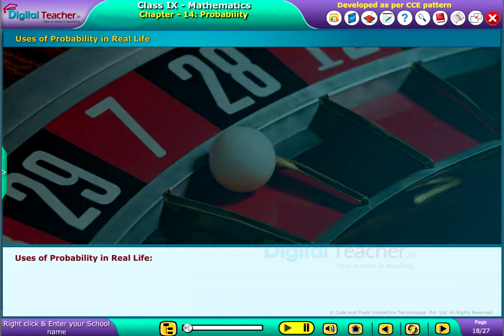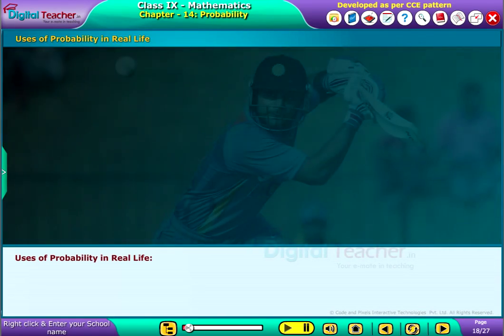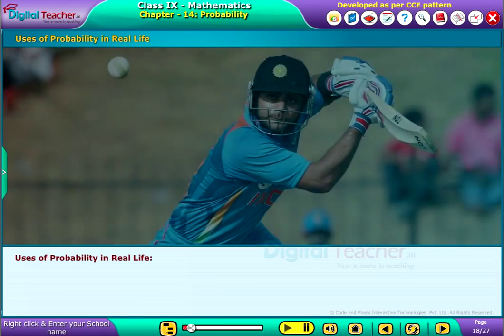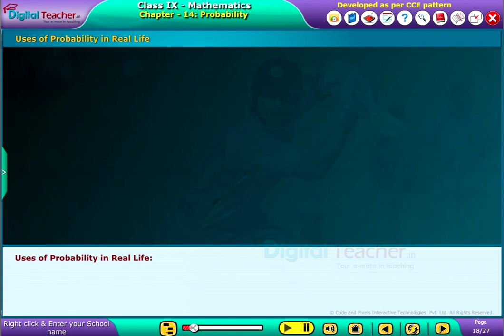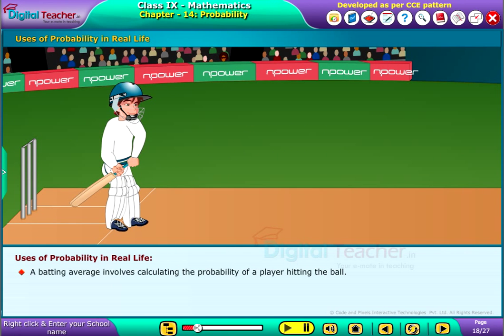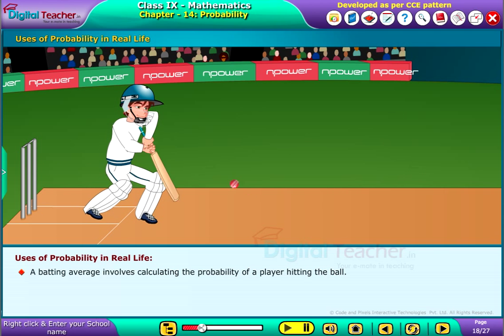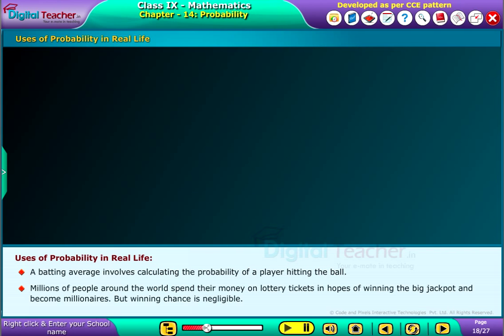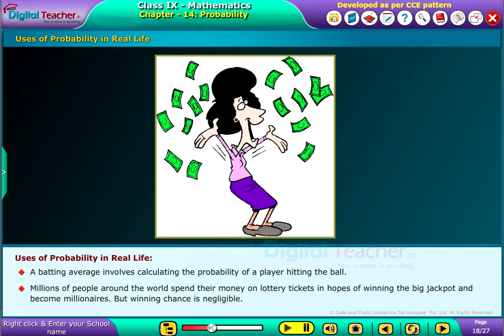Uses of Probability in Real Life, Class 9 Maths | Smart Class